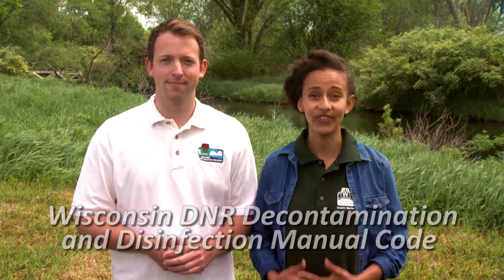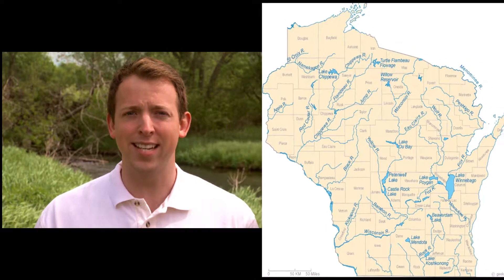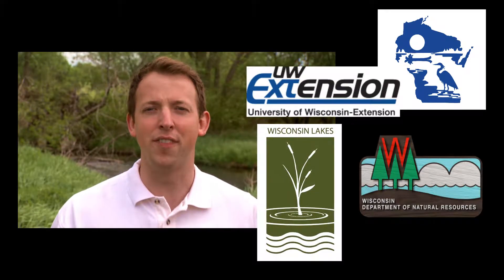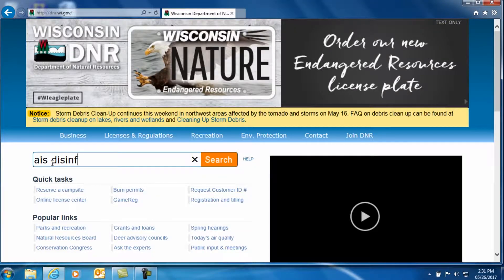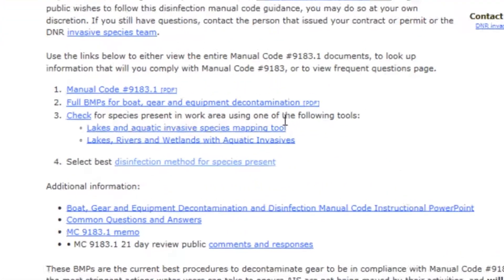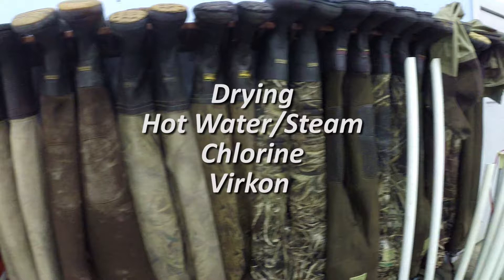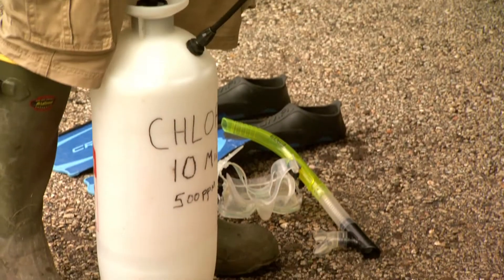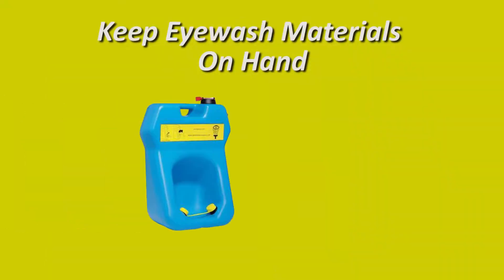AIS Disinfection Supplemental Training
This video outlines best management practices (BMP) for the decontamination of boats, equipment and gear to prevent the spread of aquatic invasive species (AIS) between waters. It is supplemental to Manual Code #9183.1 Boat, Gear and Equipment Decontamination and Disinfection Protocol, which requires all Wisconsin Department of Natural Resources employees, agents and service providers, and some permitees to take steps to decontaminate boats, gear and equipment when transporting equipment. for more information.